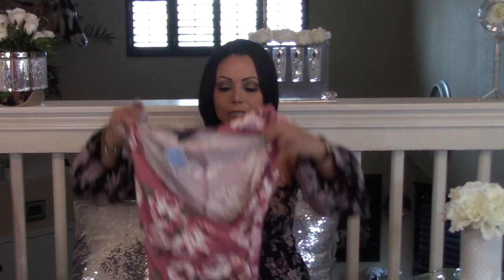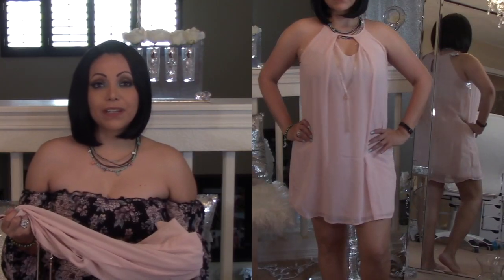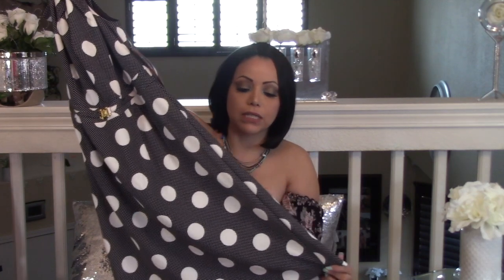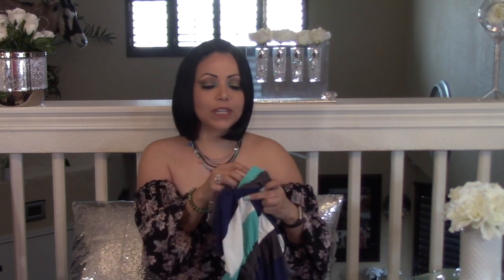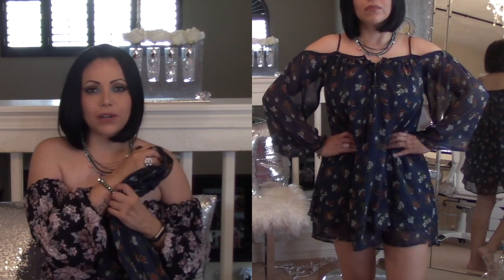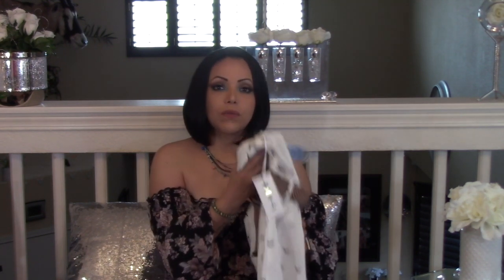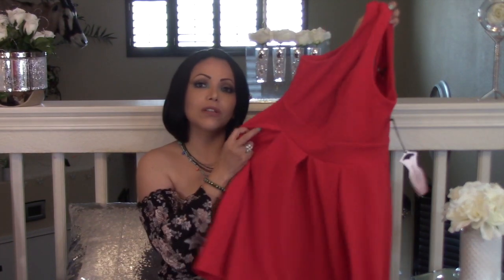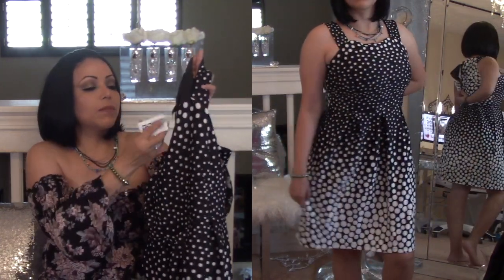SPRING DRESSES HAUL PLUS TRY ON 👗 || ROSS HAUL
Today I will be sharing with you Ross spring dresses.  I like this store because you will find great steals.  Enjoy!!